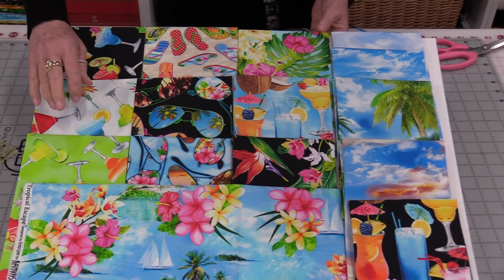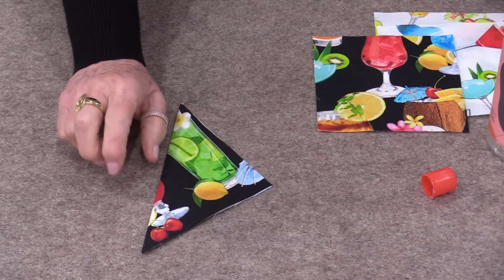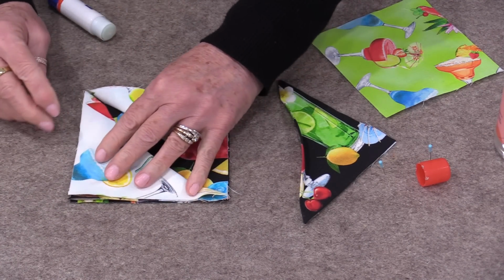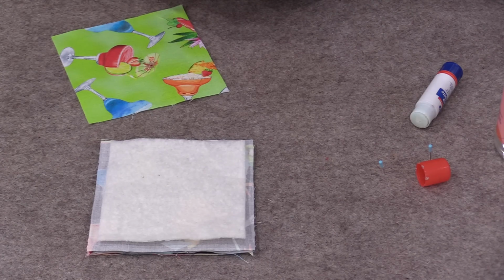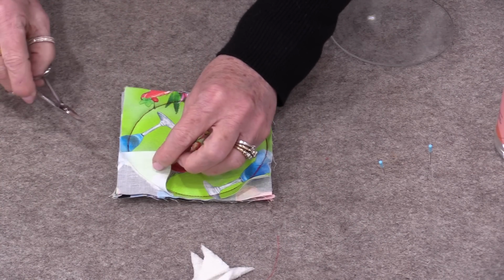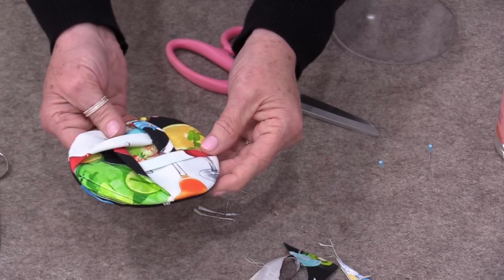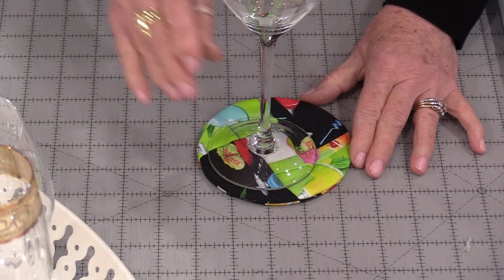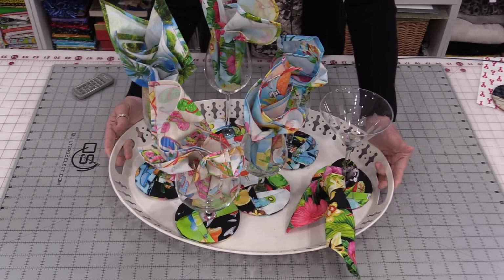Fun Party Coasters and Dinner Napkins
Press, sew, turn. NO hand sewing is needed for these cute coasters. Be sure to match them up with some dinner napkins!

ask for at your local shop or find a shop

As always, we ask that you patronize your local independent shops, first. If they don't carry or can't order what you're looking for, here are some links.

Here is the video for the quilt in the background of my sewing room

New Book
Sew Very Easy Patternless Sewing